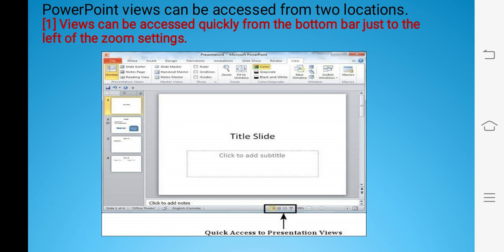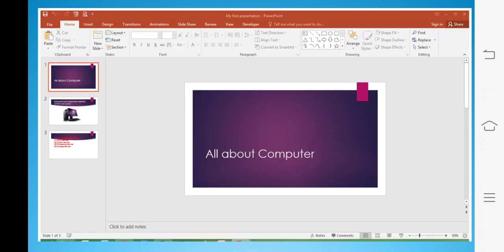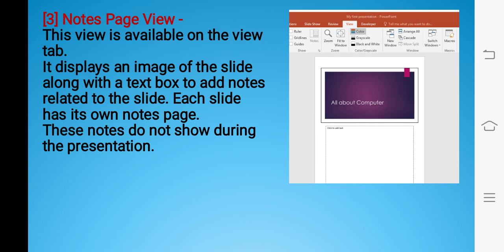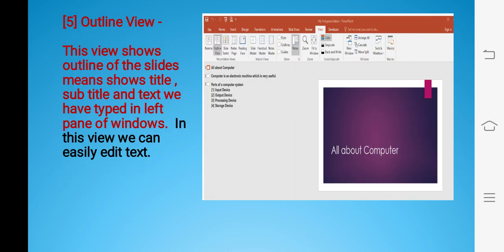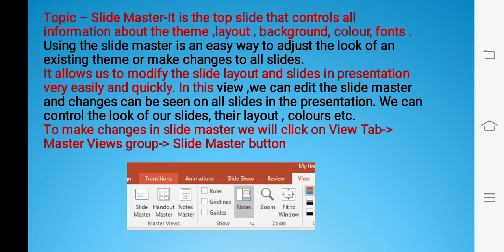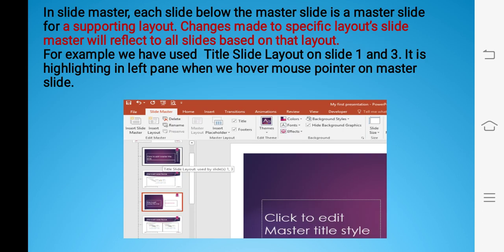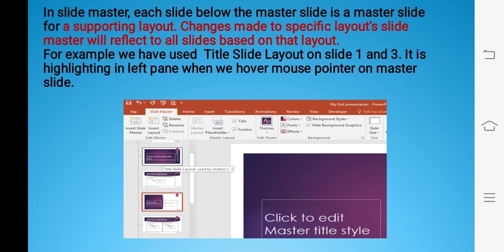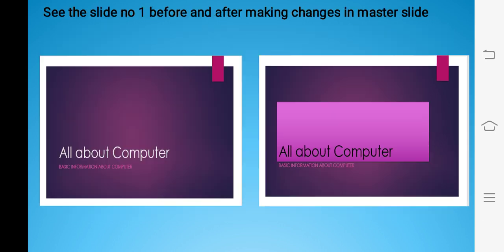Slide Master in PowerPoint 2013 Class 6